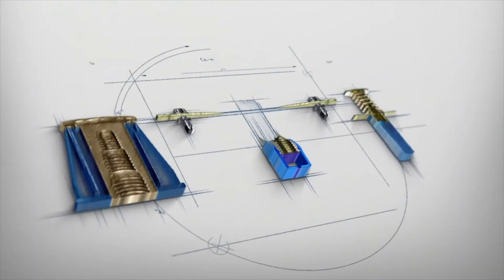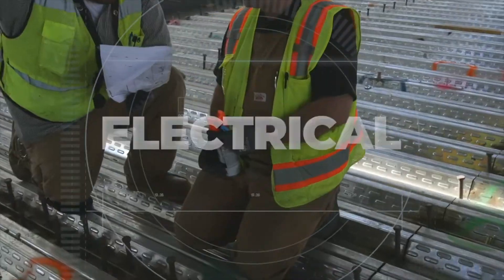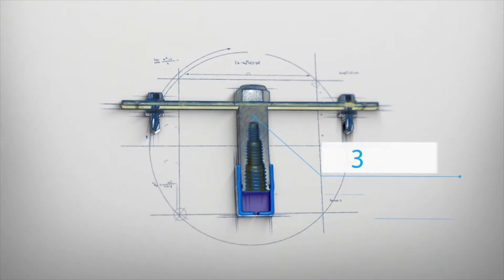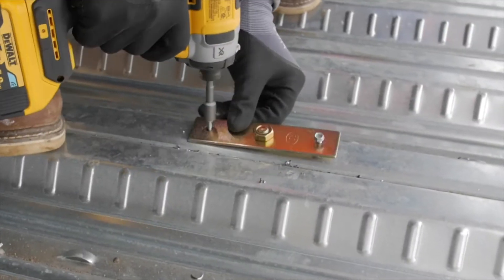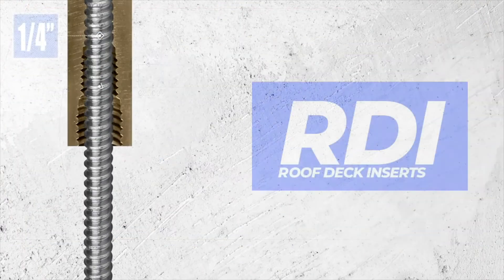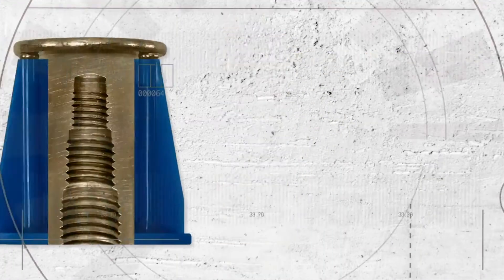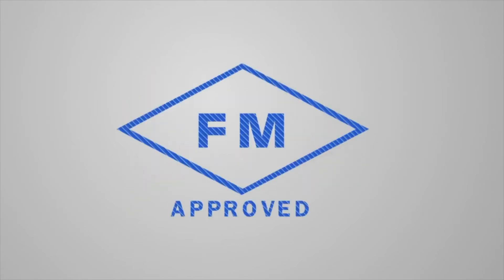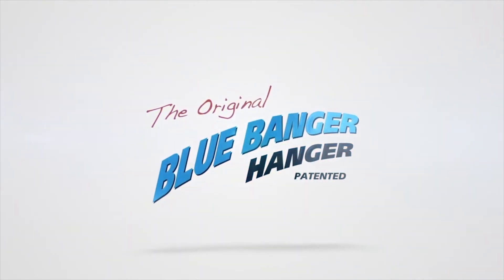RDI (RoofDeck Insert) - Blue Banger Hanger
Blue Banger Hanger RDI (Roof Deck Insert) deck anchors. The original, patented, multi-threaded anchor insert for no-concrete steel or metal decks. Provedn to reduce project labor and product cost.

• Engineered to save time and money
• Fully assembled for fast installation including pre-staked deck screws
• Low profile attachment plate won't protrude into roofing membrane
• Vertical support loads of 300 lbs in 20 gauge deck
• Designed for installation on top or bottom of deck flute
• Supports multiple rod sizes and reduces inventory
• No rod couplers, no special inspection
• Virtually eliminates installer error
• Backed by industry leading test approvals
• US Patents 6,240,697 B1 & 7,093,400 B1

ISAT’s Roof Deck Insert (RDI) was engineered in-house to reduce material and labor costs for our customers.